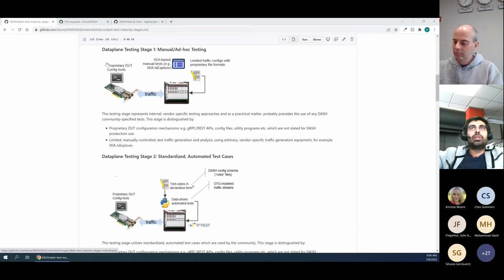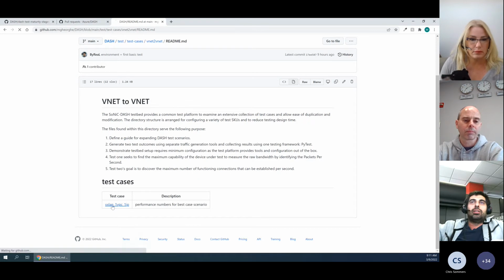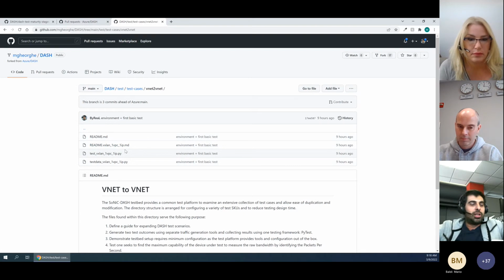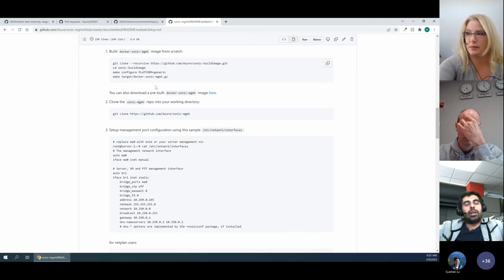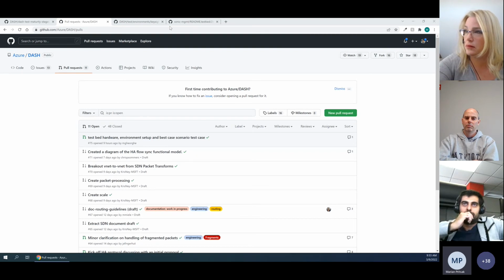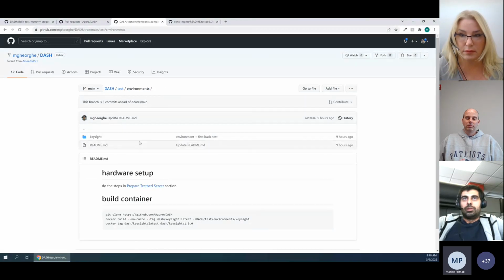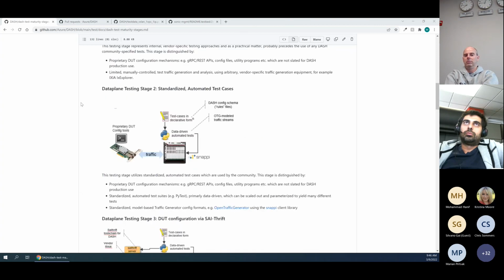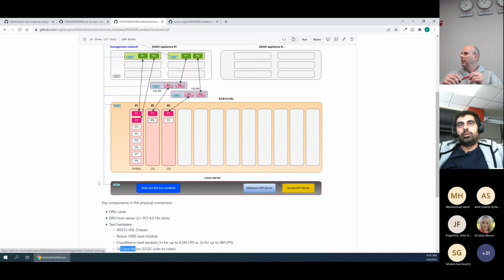DASH Workgroup Community Meeting 20220309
March 9, 2022 Community Call